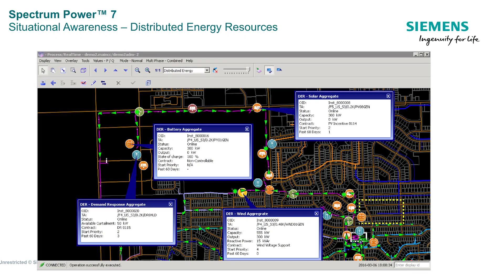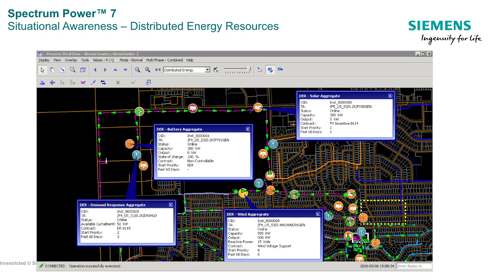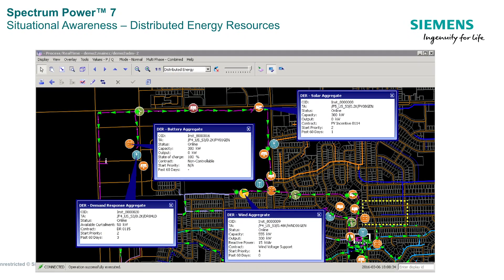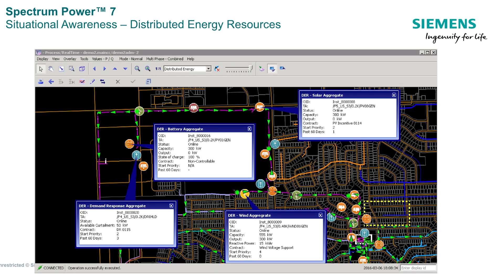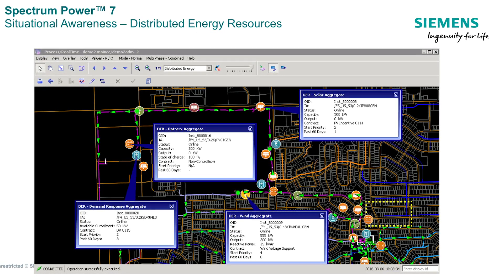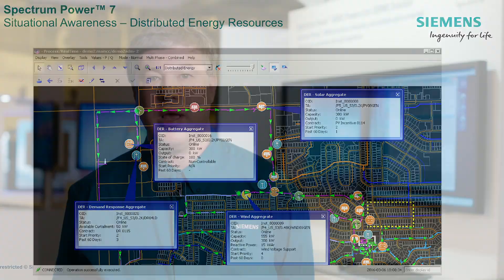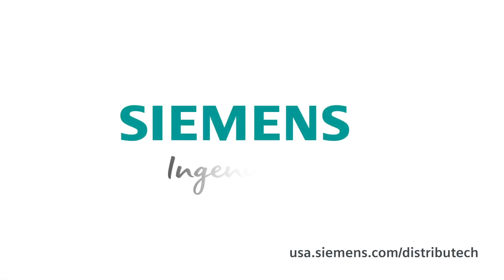Ask the Expert -- ADMS DERMS Integration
Wind, photovoltaic, and other grid-connected, distributed energy resources are fast becoming affordable for more utilities.
With this comes important challenges, including greater grid reliability, stakeholder profits and customer-focused sustainability.
Hear from our Siemens expert about how integrating your DERMS and ADMS meets these challenges.